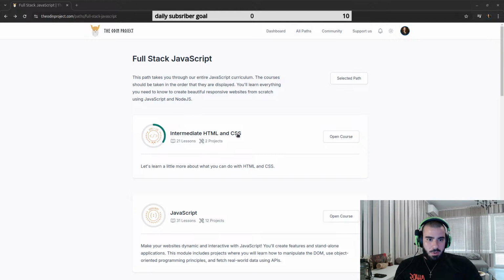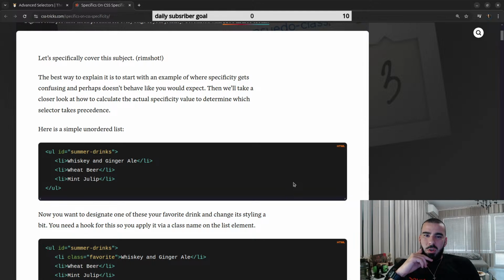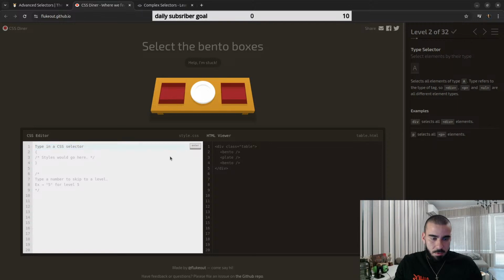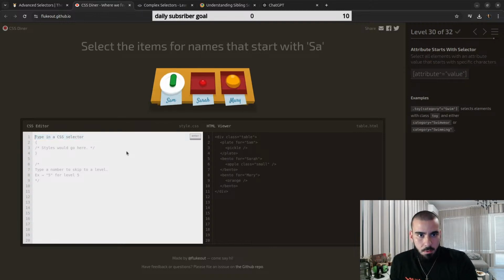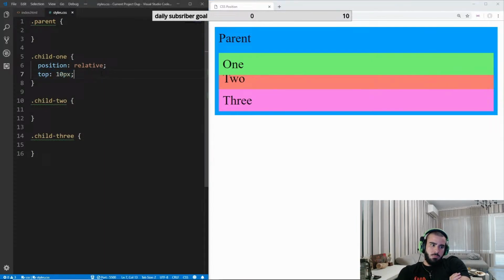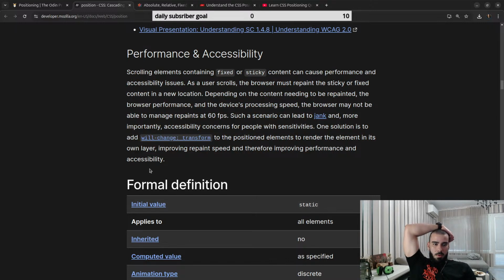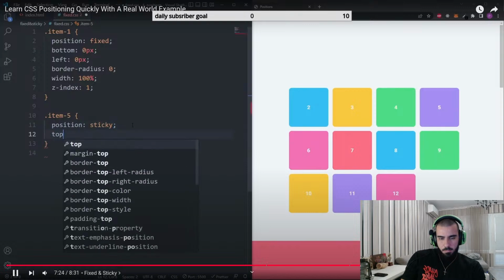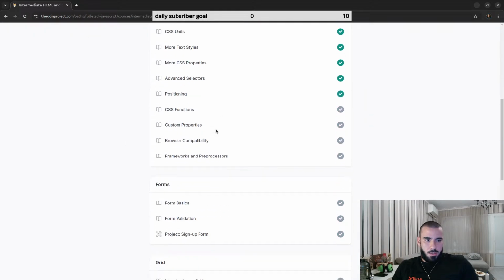becoming a fullstack dev in 8 months | day 13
Intermediate HTML & CSS | The Odin Project
Video Timestamps
0:00 Intro
0:40 The Overview
1:30 Advanced Selectors
7:49 Pseudo Elements - MDN Article
22:55 CSS Specificity
33:46 Pseudo Classes
45:16 CSS Diner
1:12:10 10min Break
1:22:16 CSS Positioning
1:27:55 Web Dev Simplified Positioning Tutorial
1:41:46 Position Fixed vs Sticky
1:46:29 Position - MDN Article
1:54:53 10min Break
2:05:08 Slaying The Dragon Positioning Tutorial
2:17:17 CSS Tricks Article
2:27:45 Will-Change - MDN Article
2:38:19 Outro & Thank You